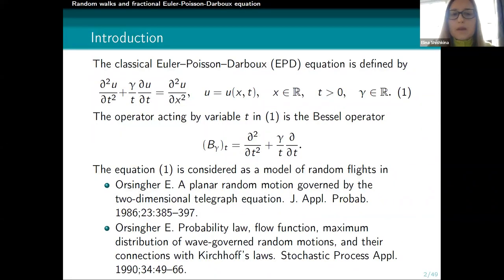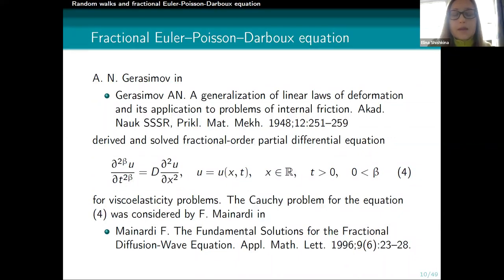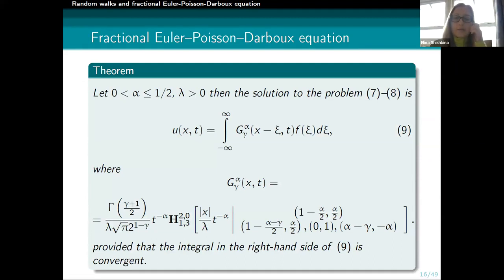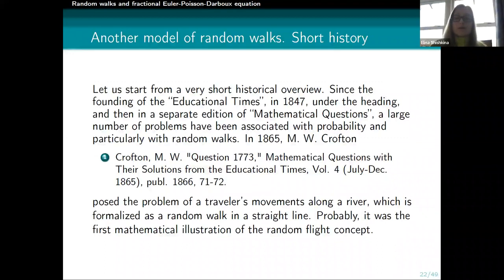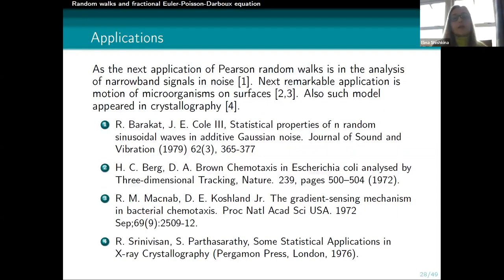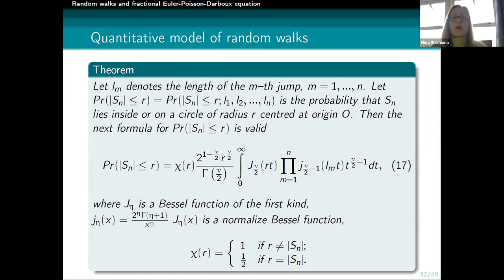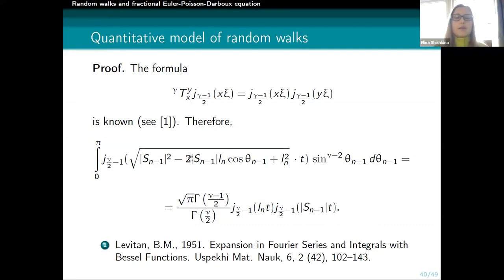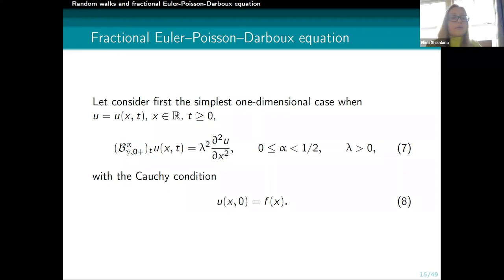FDE2 | Prof. Elina Shishkina | Random walks and fractional Euler-Poisson-Darboux equation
Speaker: Professor Elina Shishkina (Voronezh State University)

Date: 28th Feb 2022 - 9:00 to 10:00

Title: Random walks and fractional Euler-Poisson-Darboux equation

Event: (FDE2) Fractional differential equations

Abstract: We consider the fractional Euler-Poisson-Darboux equation with the fractional derivatives in form of a power of the Bessel differential operator. We solve it using the technique of the Meijer integral transform and its modification. We provide explicit formula for the solution to the corresponding initial-value problems in terms of the generalized Green function using H-functions. Also we consider the connection of this problem with a model of random flights.